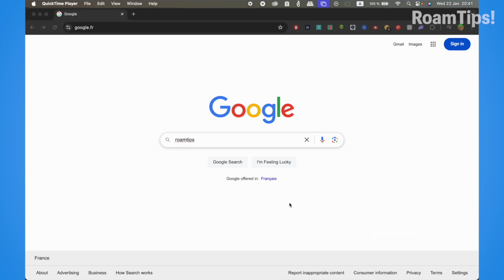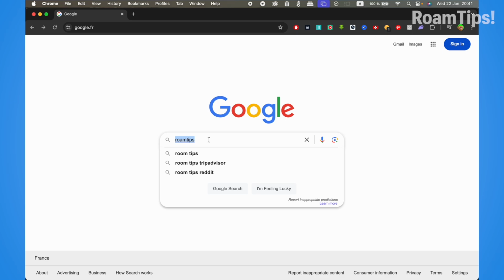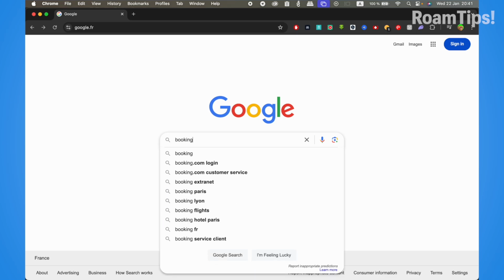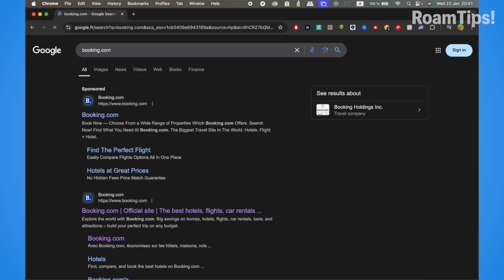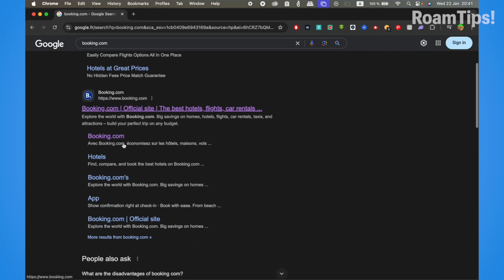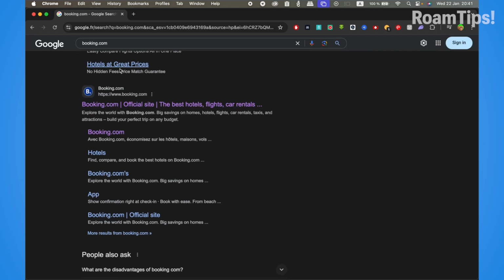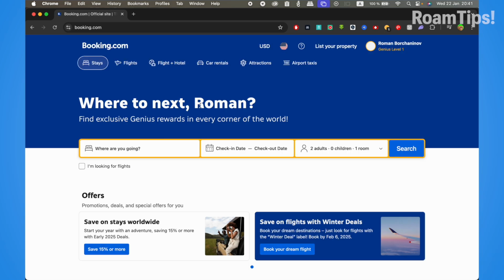How to Change Language on Booking.com | Step-by-Step Guide 2025